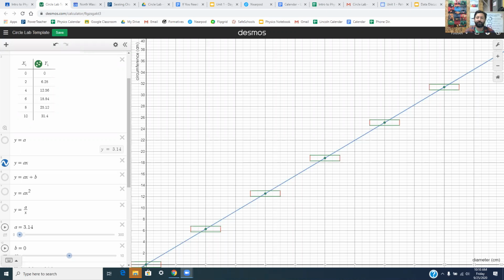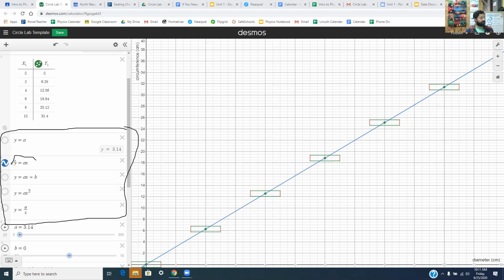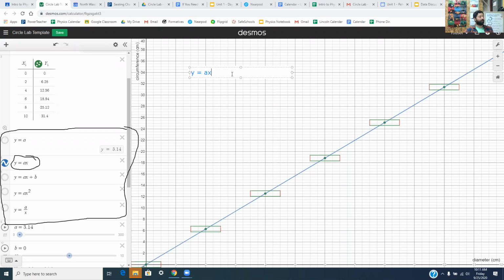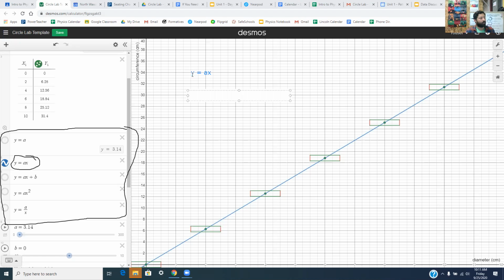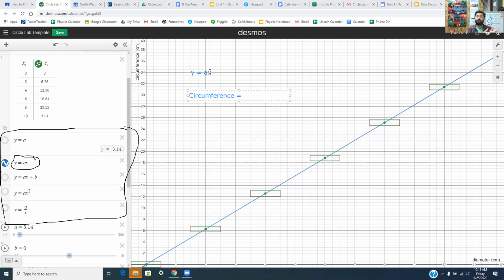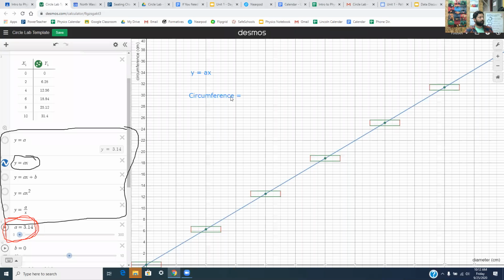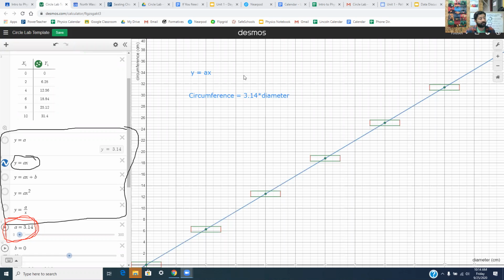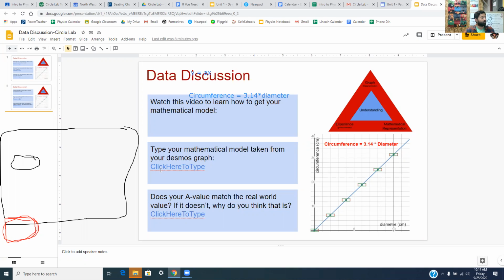Mathematical Model Video